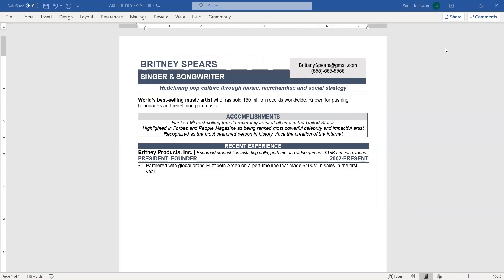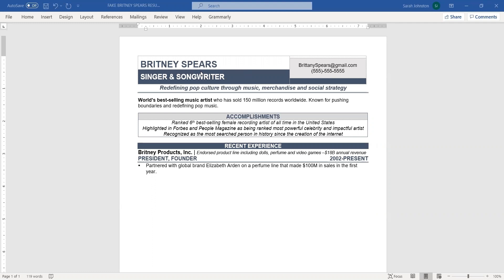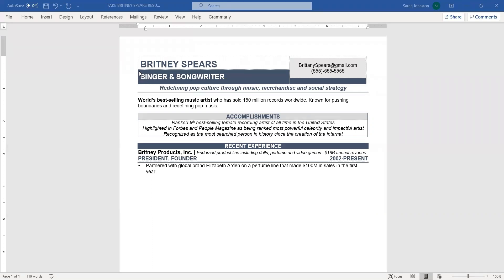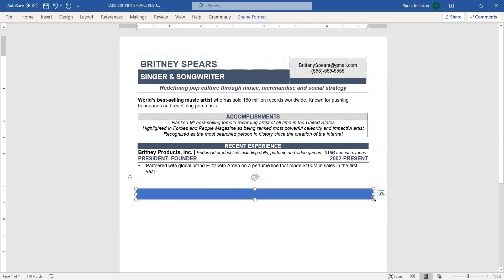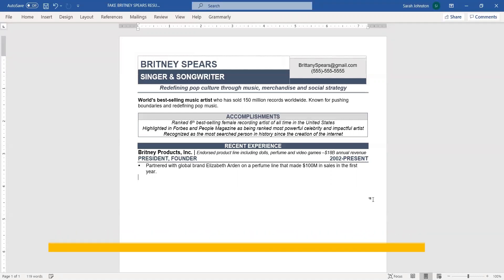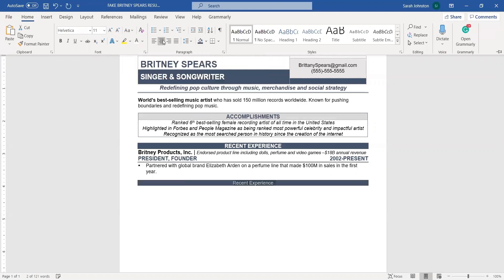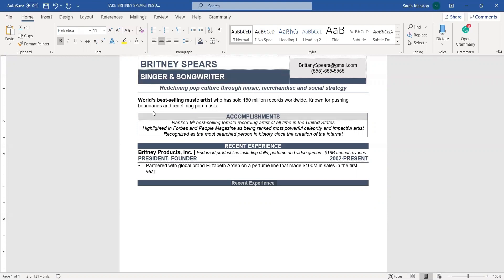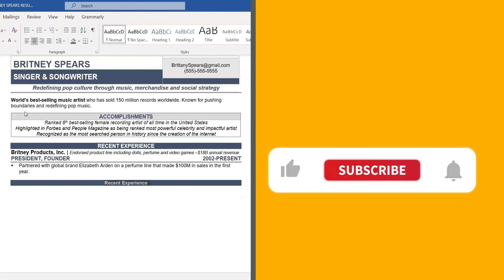Best resume formatting tips from an executive resume writer: How to do shading in Microsoft Word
Want to make your resume stand out in a stack?  I'm here to teach you how to make beautiful, branded documents that are also applicant tracking friendly.

This quick how to video walks you through common mistakes that people make when crafting their resumes and how to draw attention to important content on your documents.

New to my content? The Briefcase Coach (that's me!) helps high performers land amazing jobs through strategic job search strategies.

MORE FREE CONTENT: For more great content, see my resume writing and career coaching